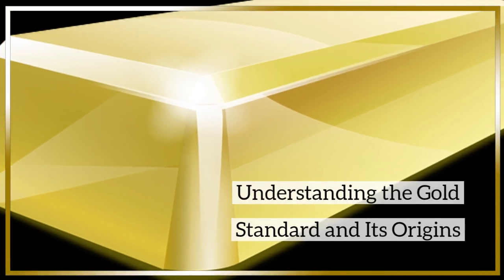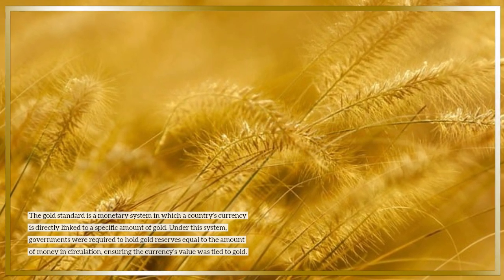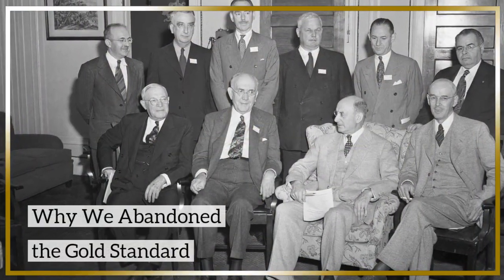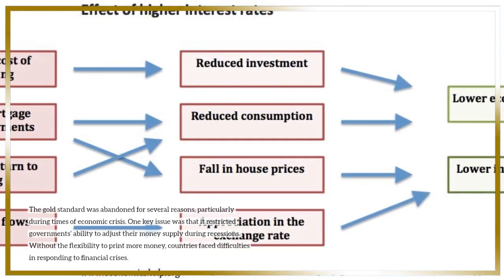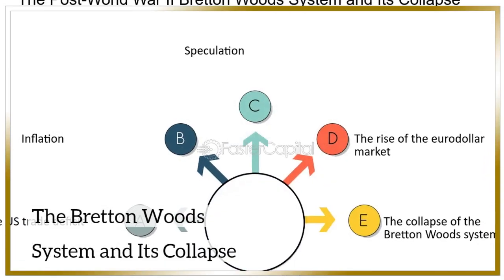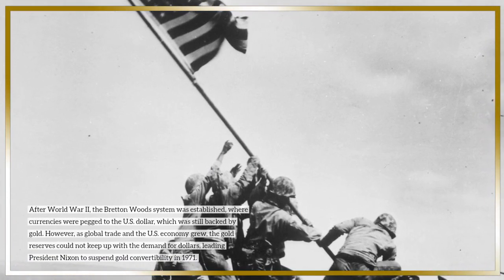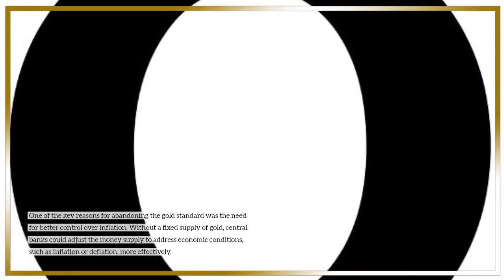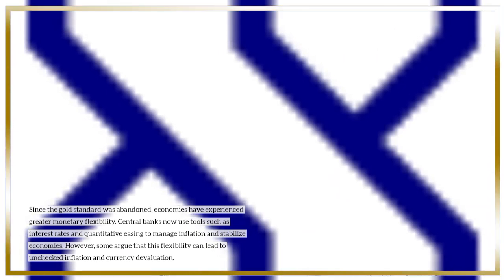What is the Gold Standard, and why did we abandon it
Understand the gold standard, its role in currency valuation, and why it was replaced by fiat systems.